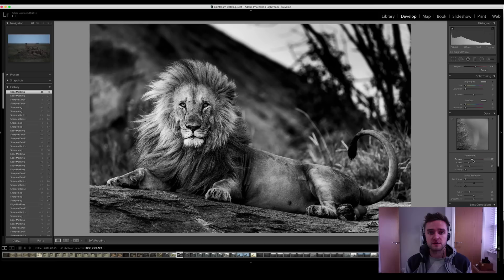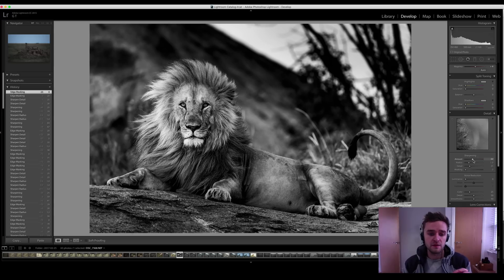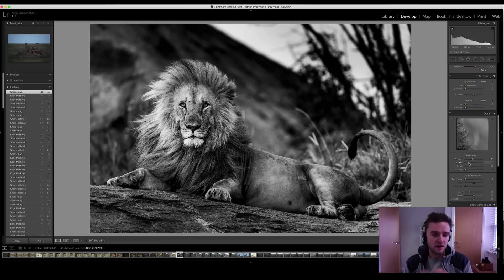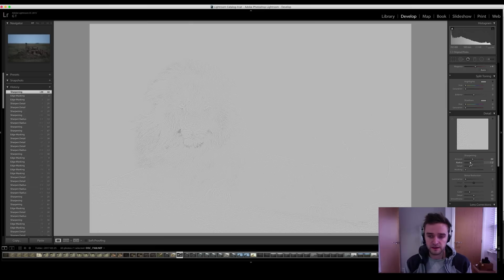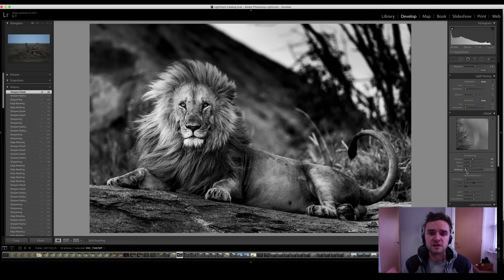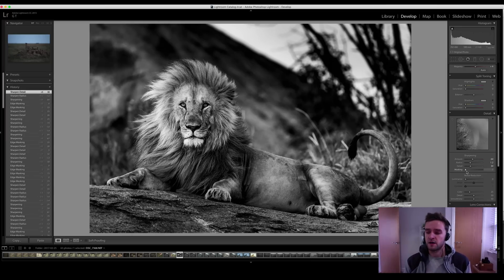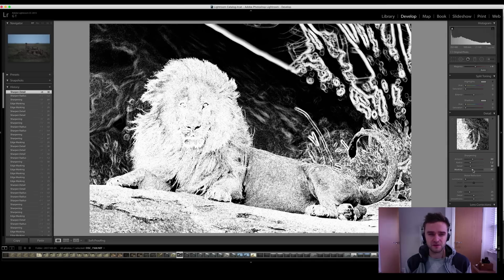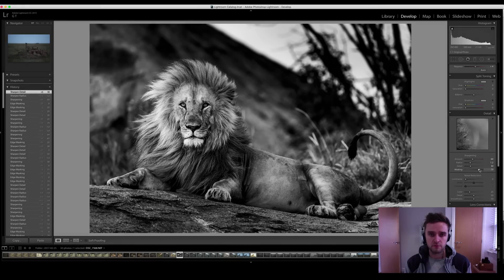Using Sharpening in Lightroom - Lightroom Coffee Break | Adobe UK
Wildlife photographer George The Explorer (@georgebturner) shows you how to use the sharpening tool in Lightroom in 60 seconds or less.